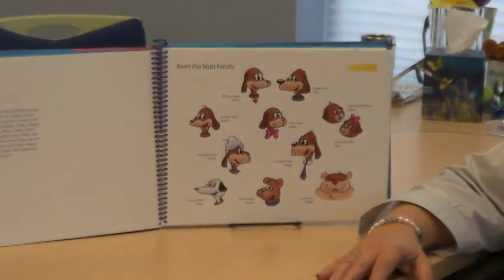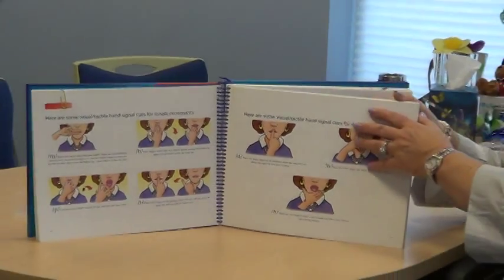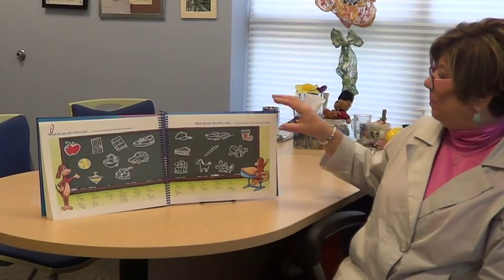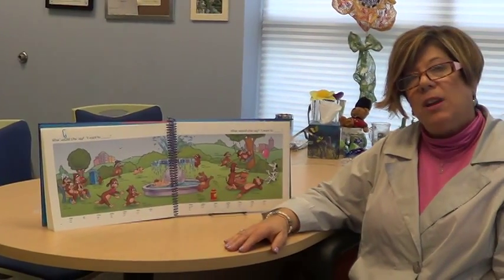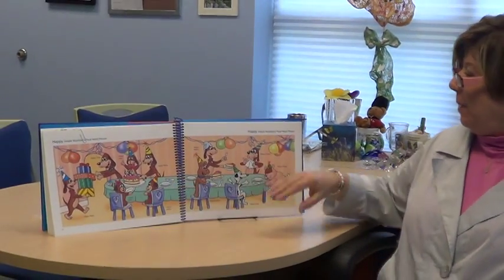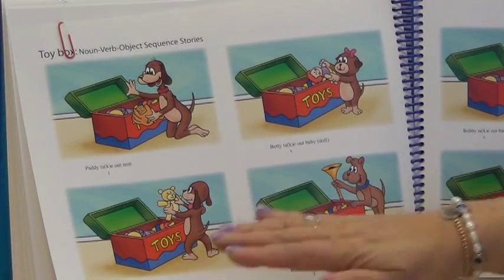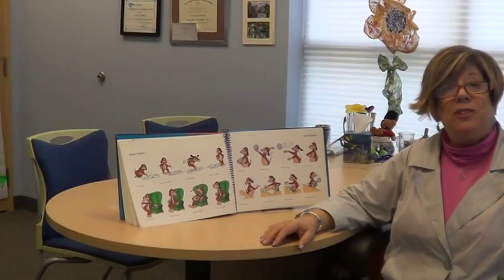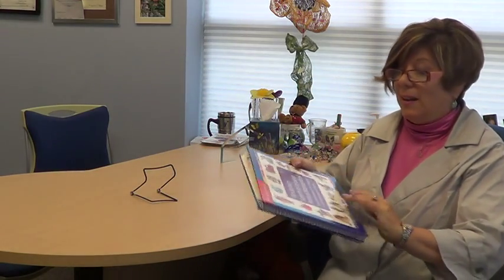Kaufman (K-SLP) Workout Book Demo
Quickly move children into expressive language! Developed as a follow up to Kaufman Kit 1, use Workout Book’s engaging motor-speech coordination activities to quickly expand single words into functional phrases and sentences. Published by Northern Speech Services.